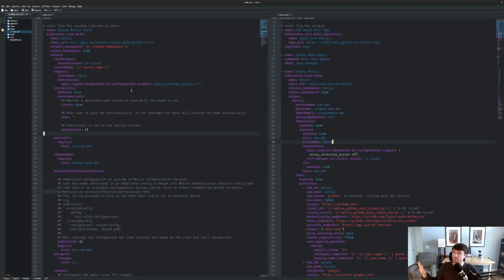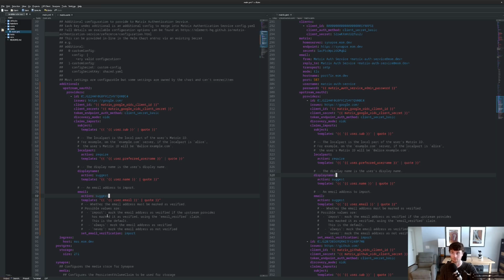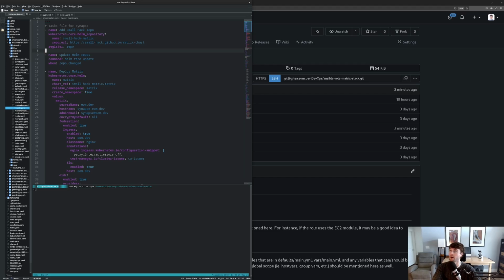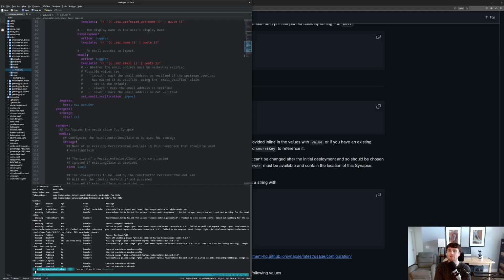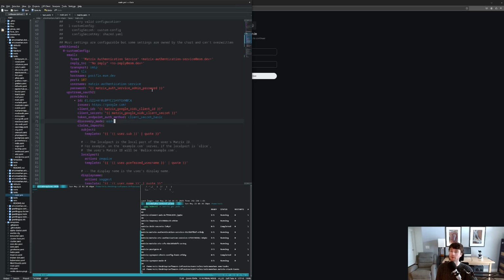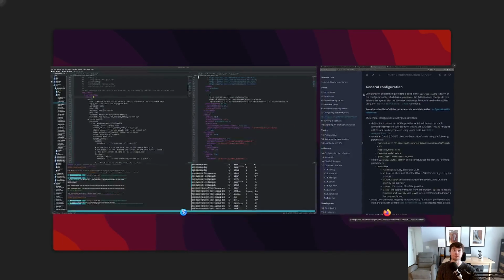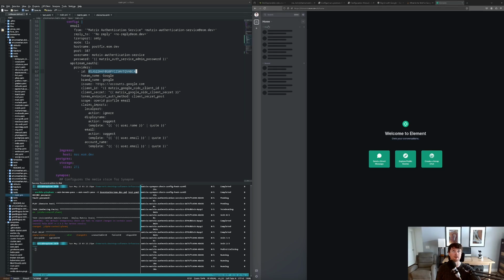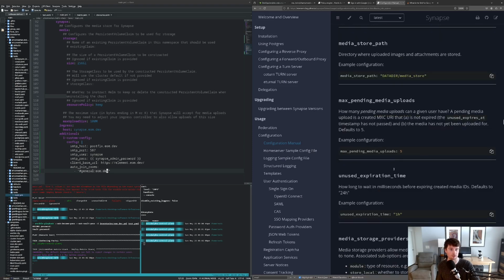Deploying Matrix Stack to Kubernetes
00:00:00 Matrix Authentication Service Configuration
00:32:49 Deploying Matrix to Kubernetes
01:39:52 Reconfigure MAS
02:17:57 Debugging existing chats